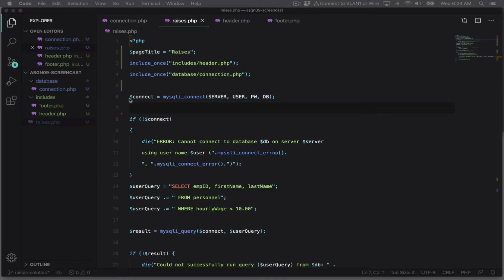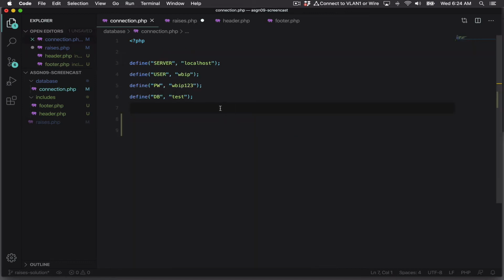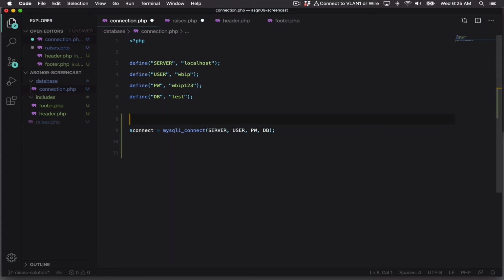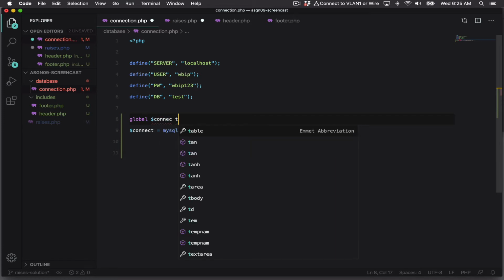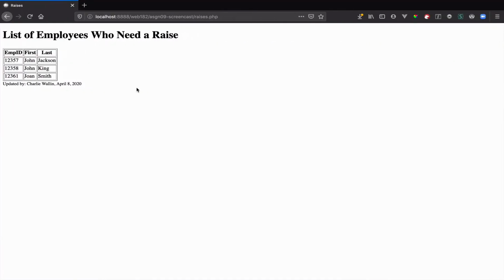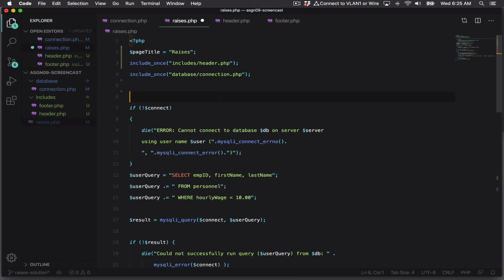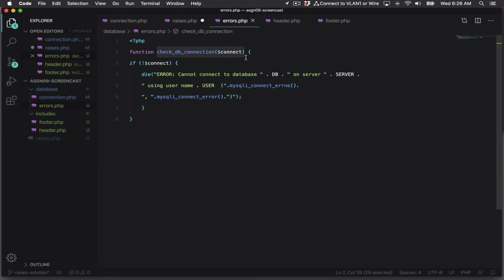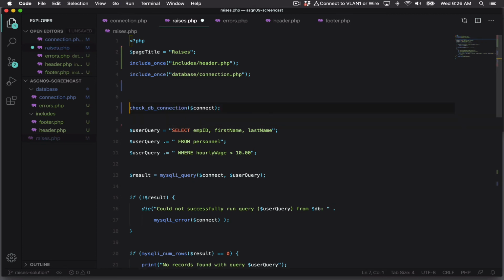Refactoring the database connection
Part 2 of refactoring for WEB 182 and chapter 14 on PHP and MySQL